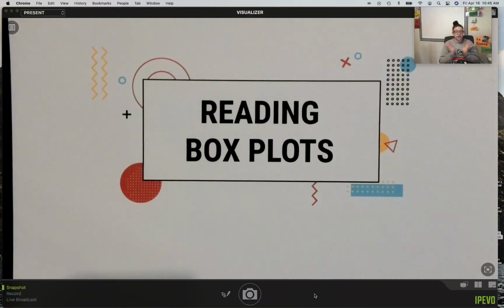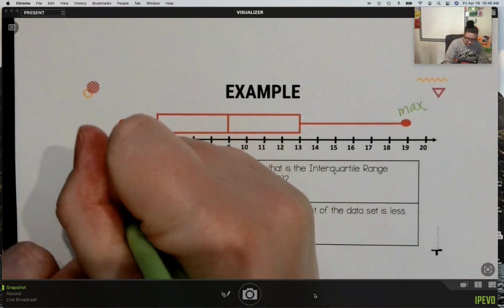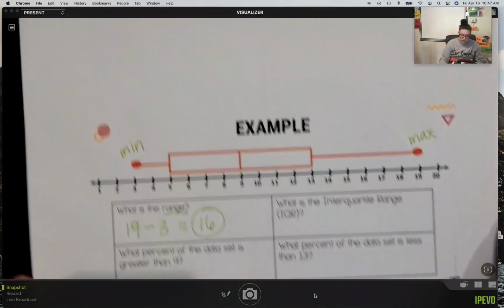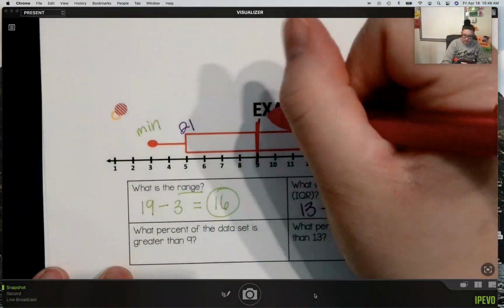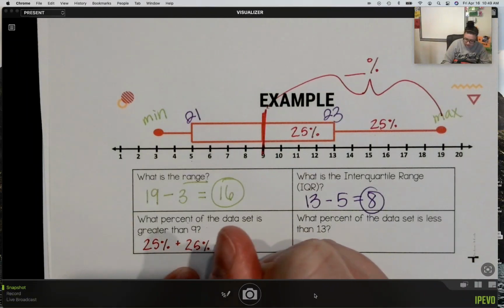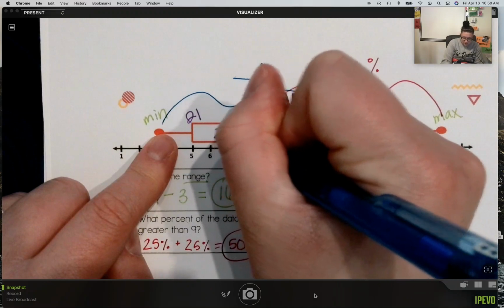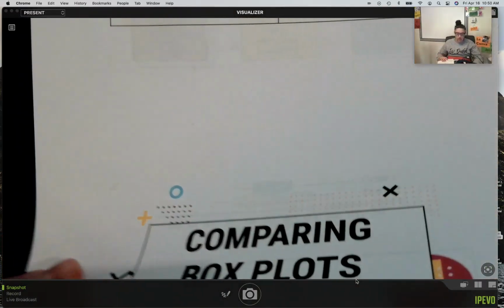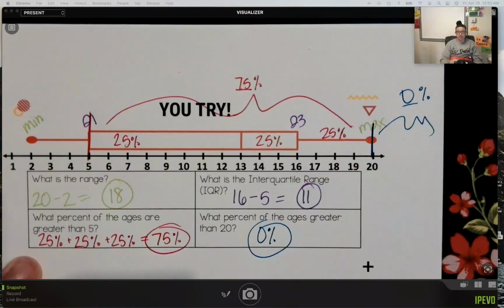Box Plots: How to Read